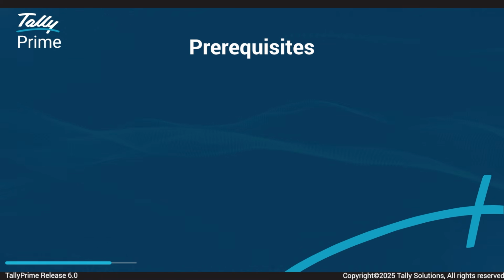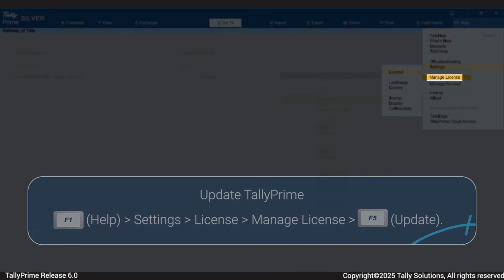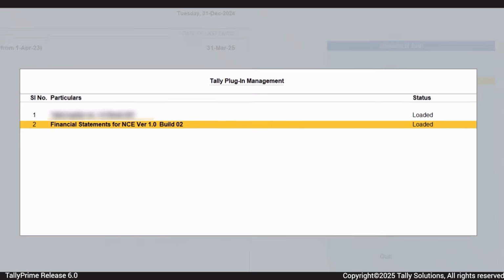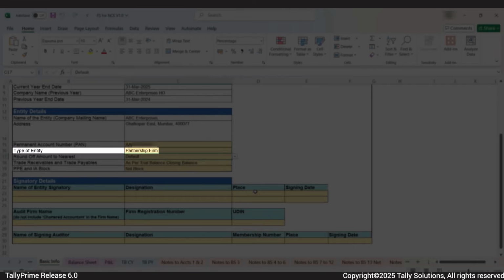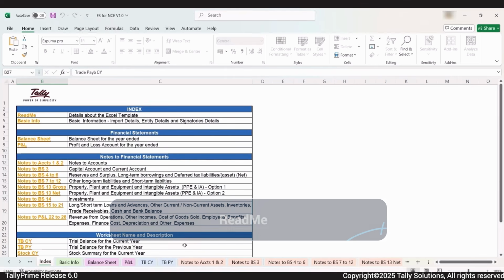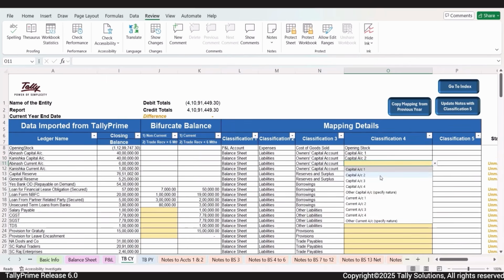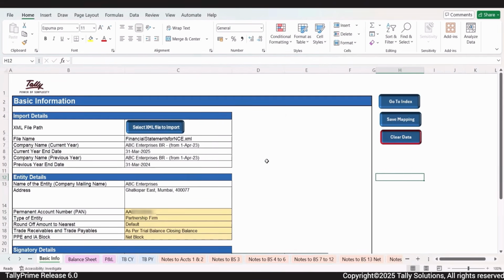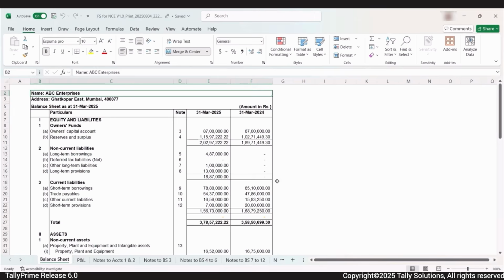How to Prepare Financial Statements for NCE Using TallyPrime & Excel Template | TallyHelp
Applicable from TallyPrime Release 6.0

Learn how to generate structured Financial Statements for Non-Corporate Entities (NCE) using your TallyPrime data and the Excel template.

This video walks you through the entire process — from enabling the feature in TallyPrime to exporting data, importing it into Excel, mapping the details, and printing the financial statements.